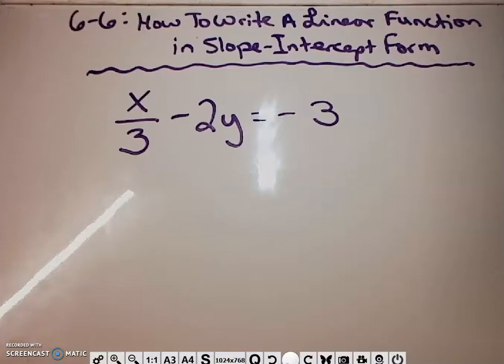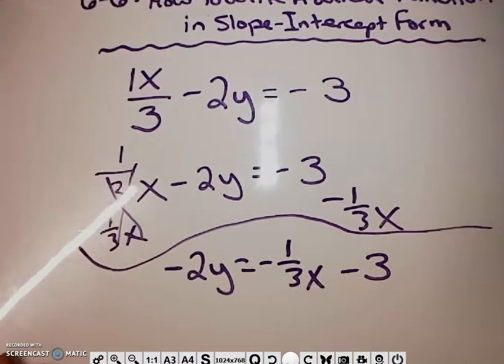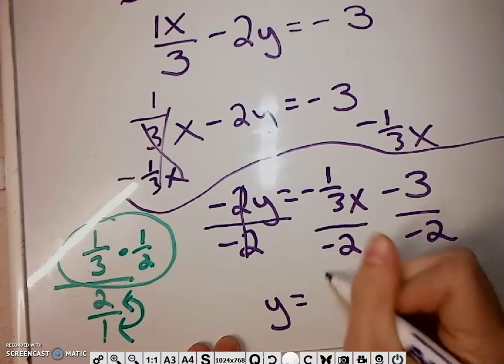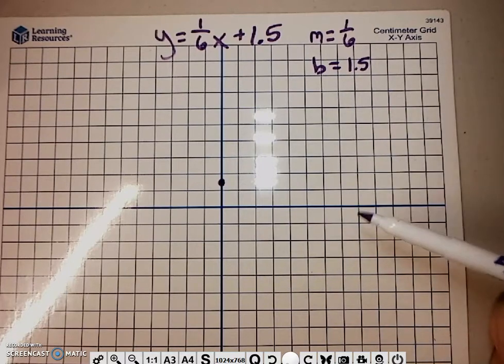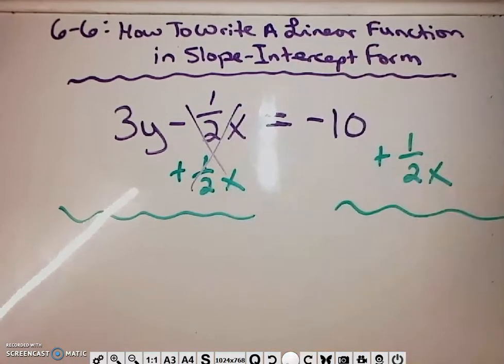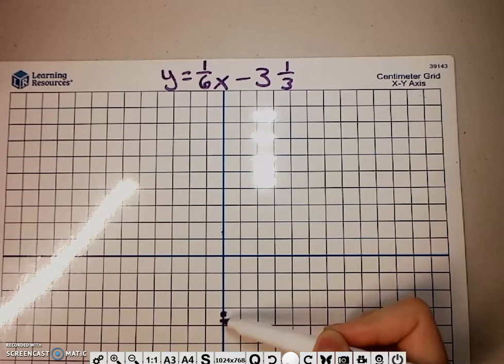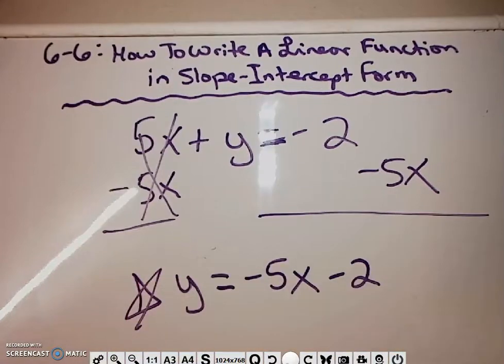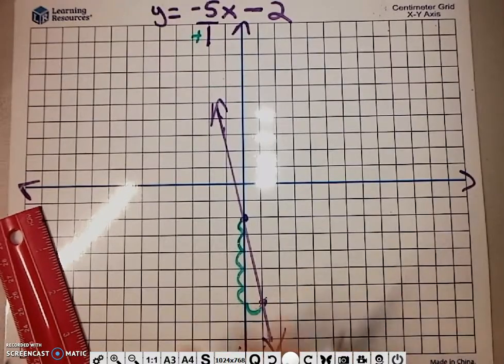M7_Lesson6.6_Video#2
Linear Functions: Standard Form + Slope-Intercept For